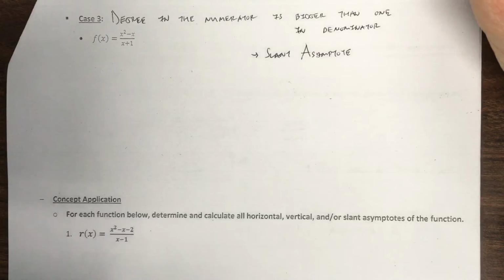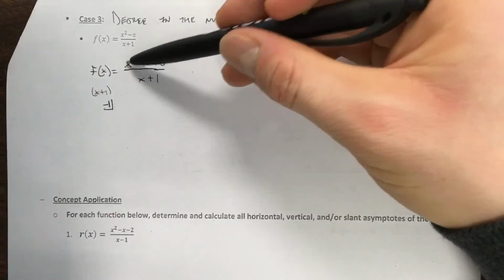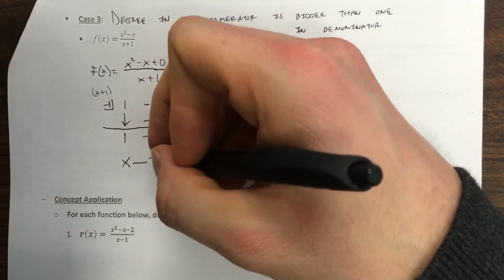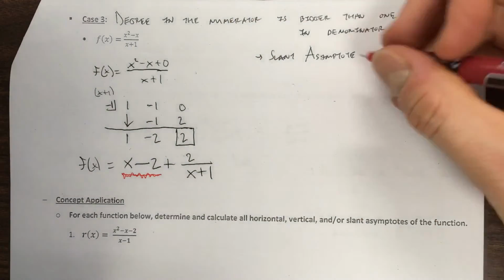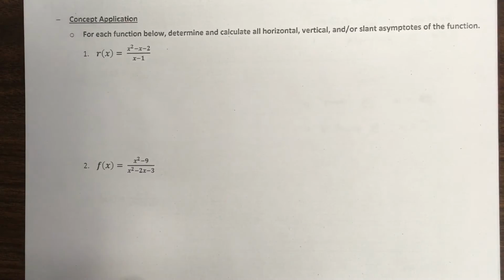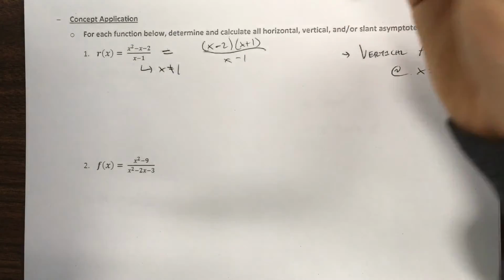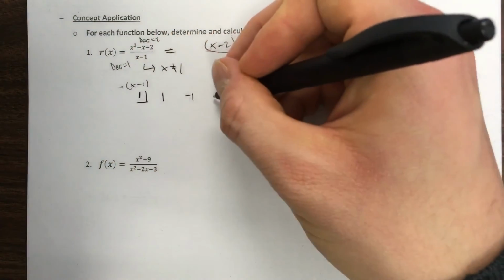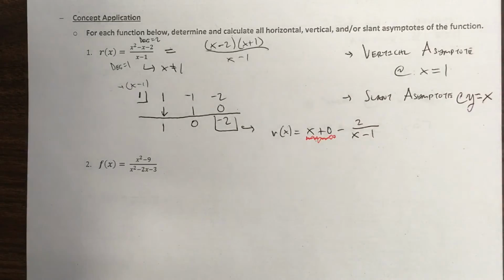3-8 Guided Notes (Part 2)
Asymptotes of Rational Functions